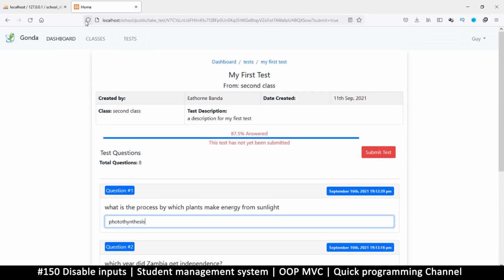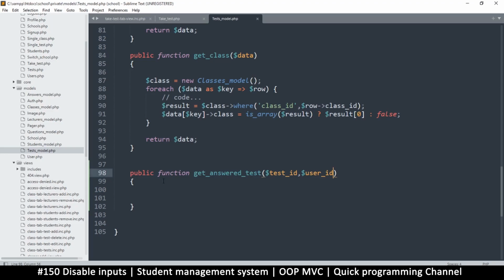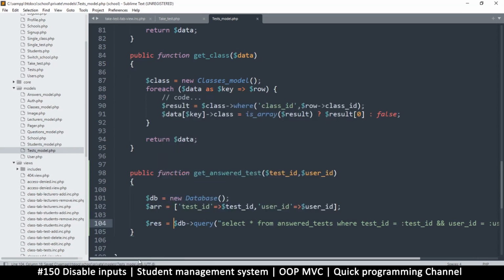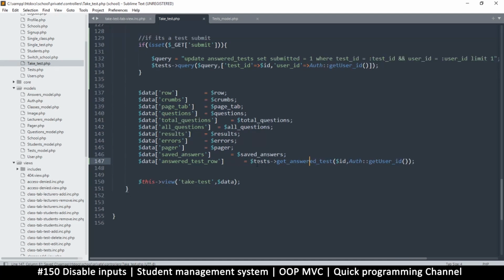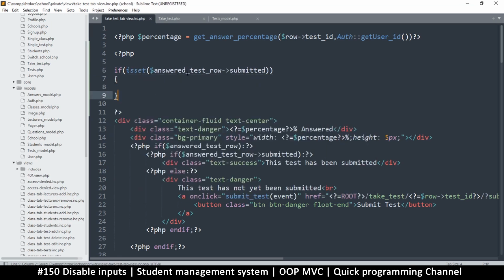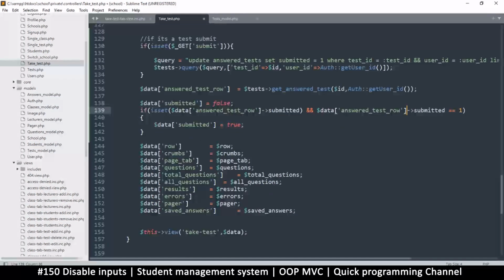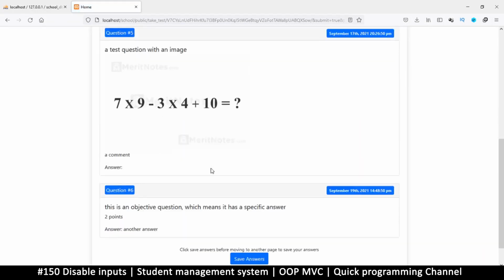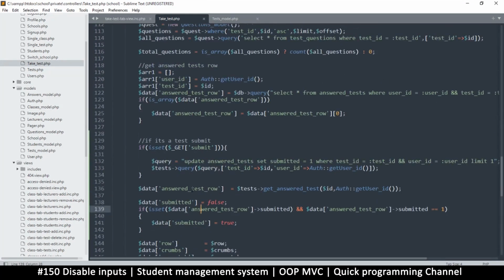#150 Disable inputs | Student management system in PHP | OOP MVC | Quick programming tutorial